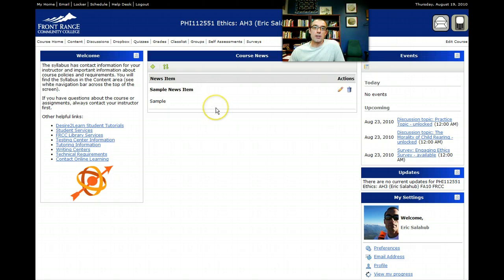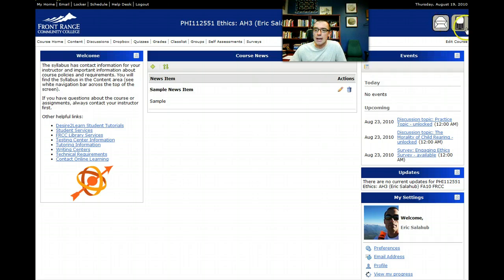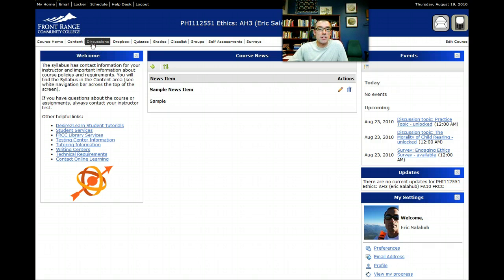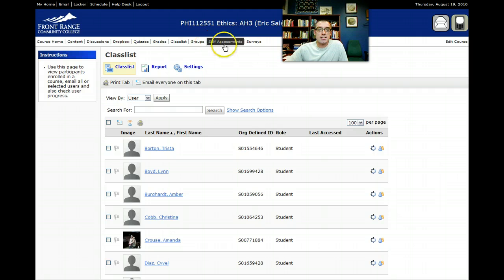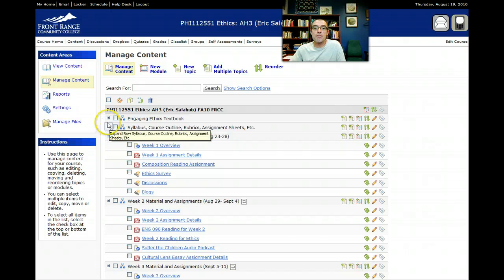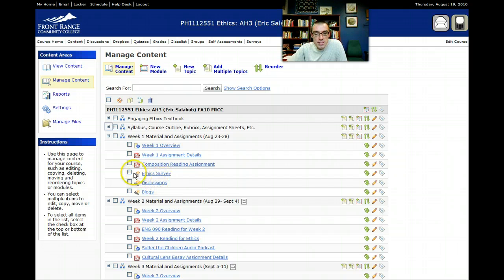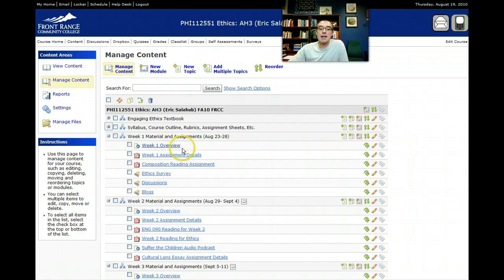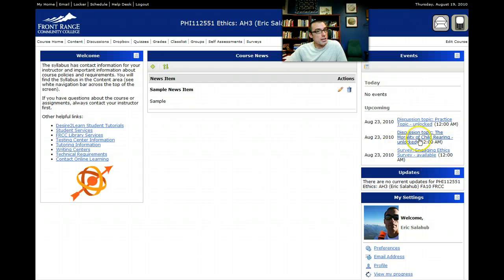Fall 2011 Online LC Tour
A tour of our course website